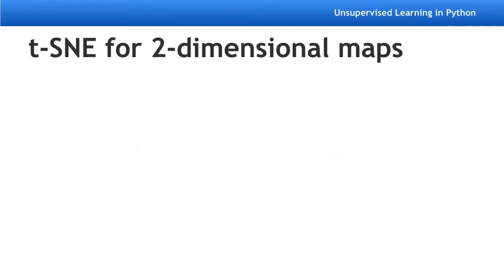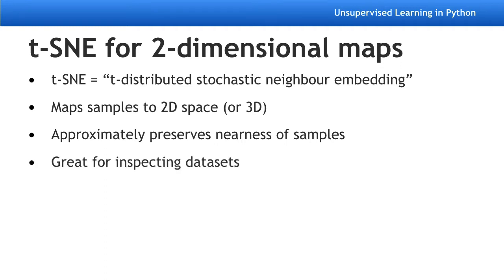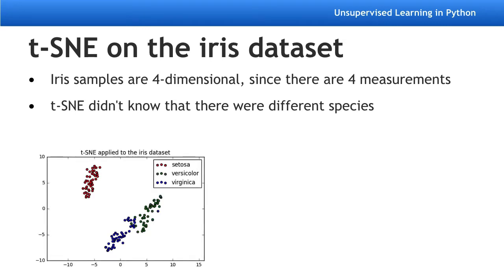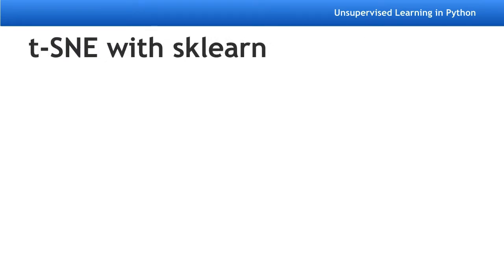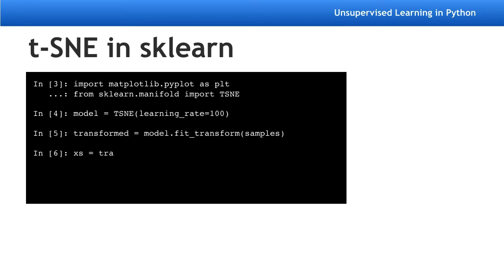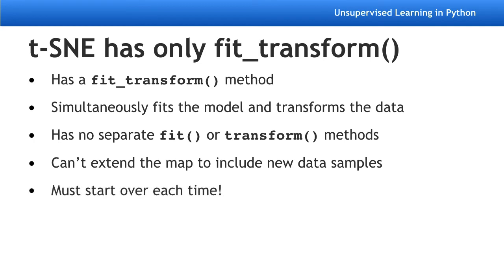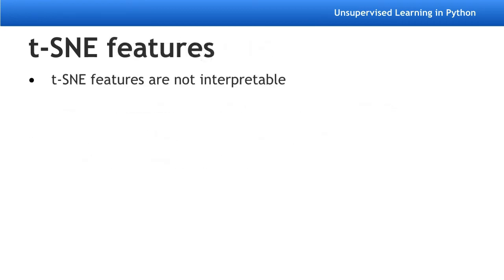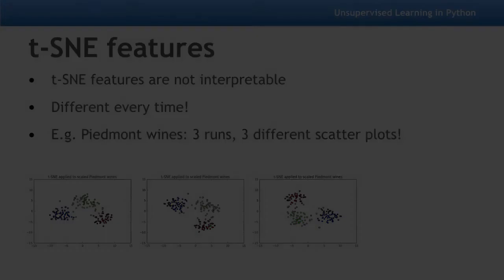scikit-learn t-SNE for 2D maps of datasets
Learn how to use the t-SNE implementation of scikit-learn ("sklearn") to create a 2D map of a dataset.  From the course